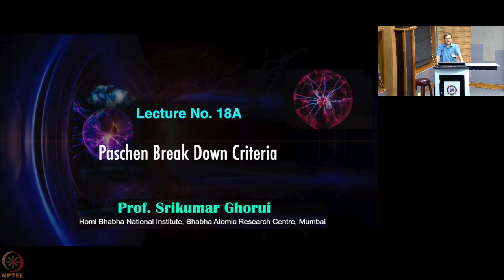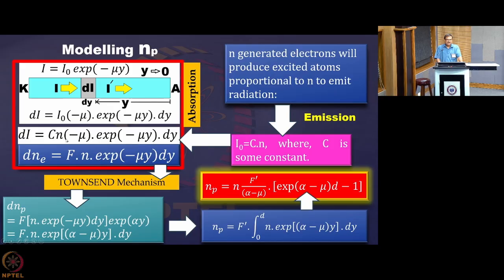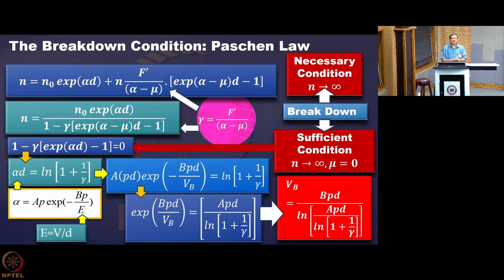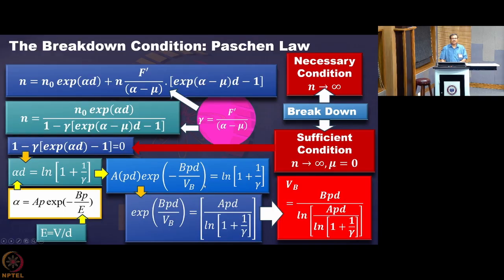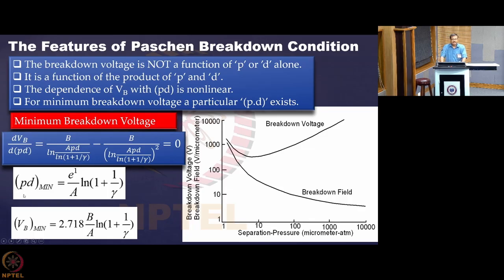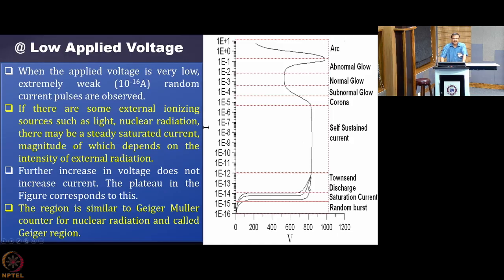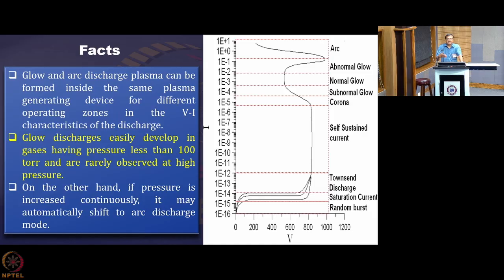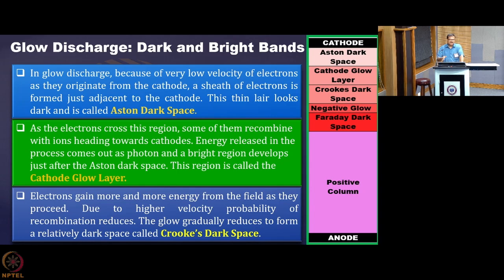Week 9 : Lecture 18A: Paschen Break Down Criteria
Lecture 18A: Paschen Break Down Criteria